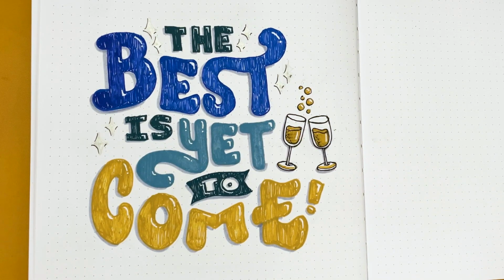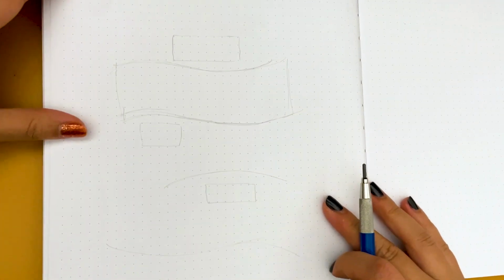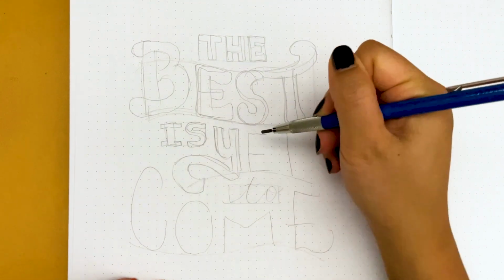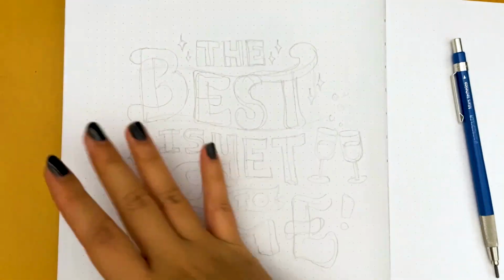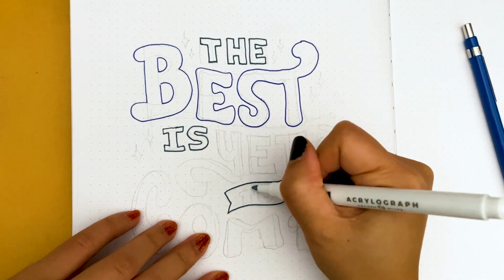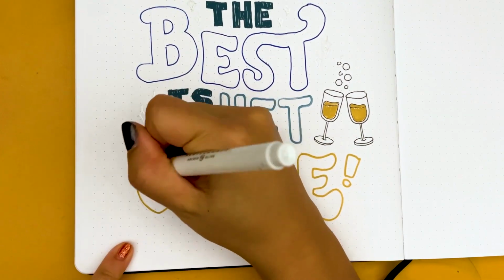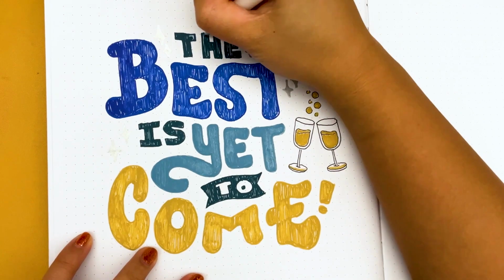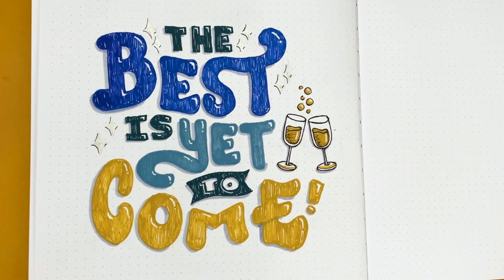How to Letter An Fun Quote for the New Year in Your Bullet Journal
Hello! I’m here to show you how to create a stunning bujo spread of your favorite new year’s quote for your 2023 bullet journal. We'll go through a step by step lettering process of creating a lettering composition and share tips for different lettering styles and doodles. Adding quotes in your bullet journal is a great way to stay inspired!